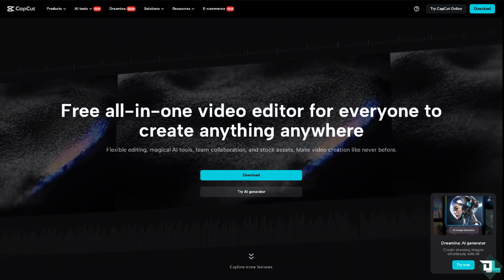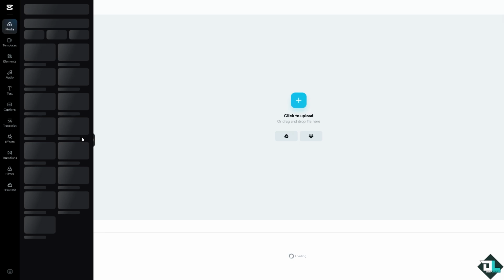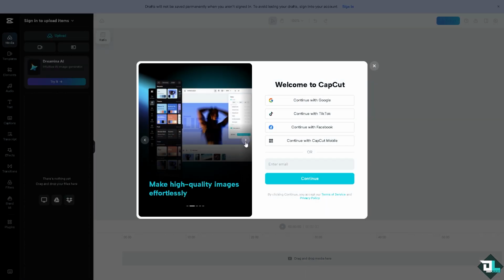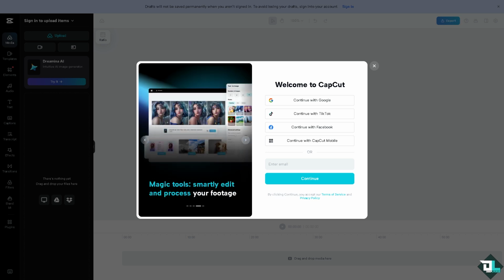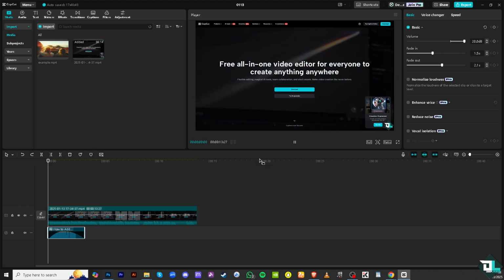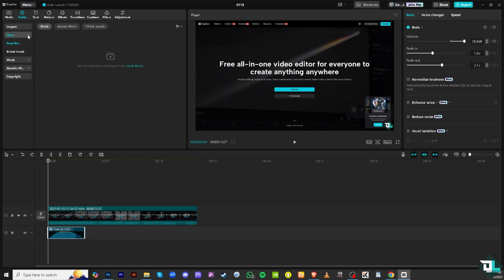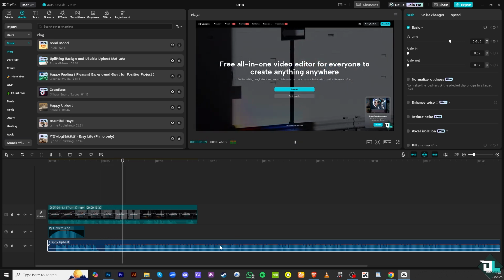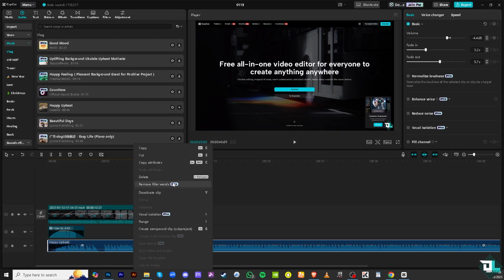How to Put Audio in Capcut PC (Full 2025 Guide)